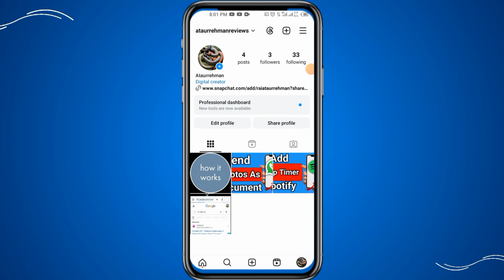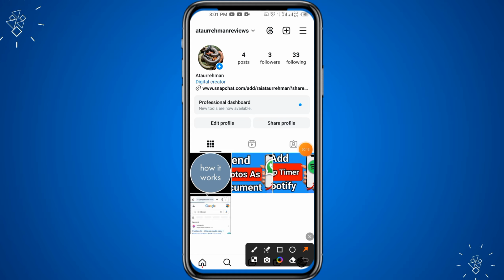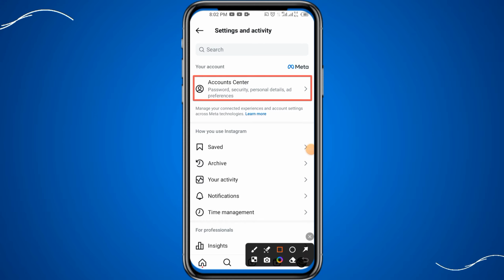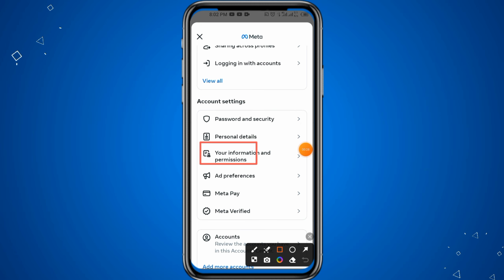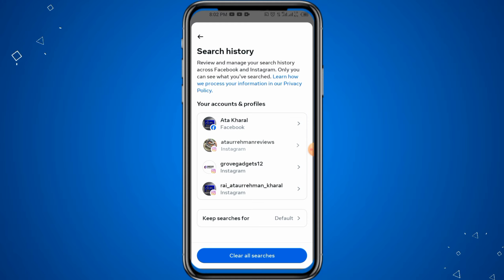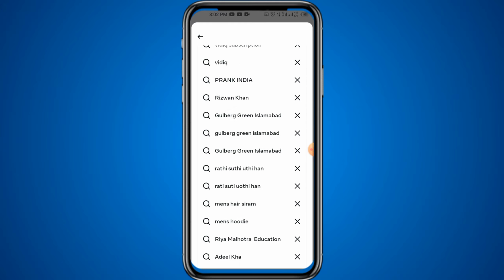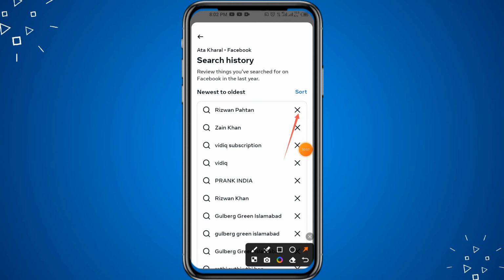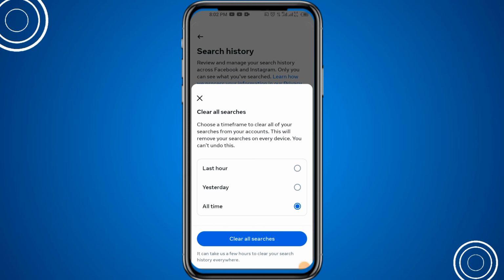How to Clear Search History on Instagram Step by Step Full Guide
:In this video, we’ll guide you through the step-by-step process of clearing your Instagram search history in 2024. If you’re looking to maintain your privacy or simply want a fresh start on your Instagram feed, this tutorial is perfect for you!

Learn how to easily access your search history settings, remove specific searches, or delete all your search history at once. We’ll also discuss the importance of managing your search history and how it can enhance your overall Instagram experience.

Whether you're using the app on iOS or Android, we've got you covered with tips and tricks to make the process seamless.